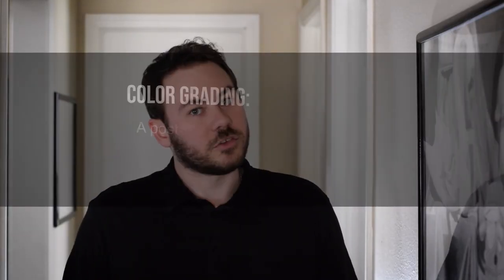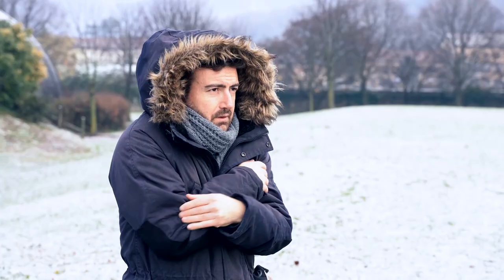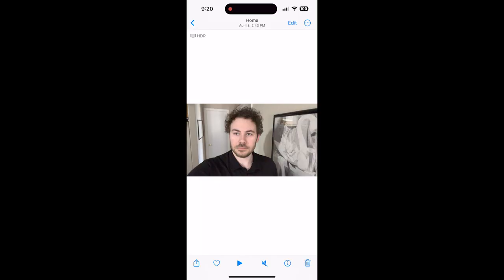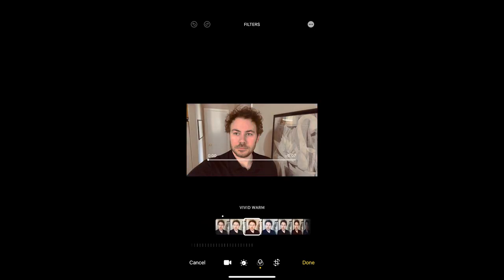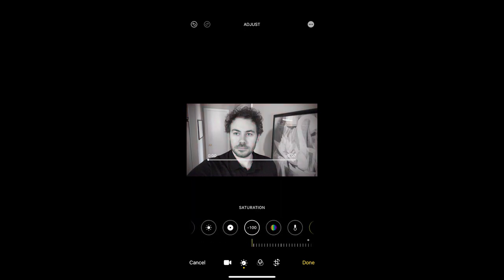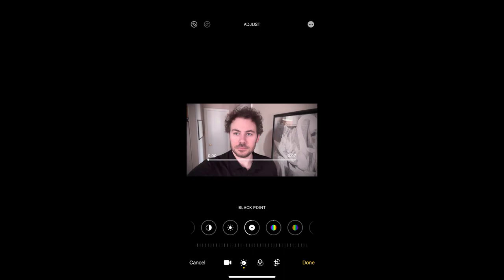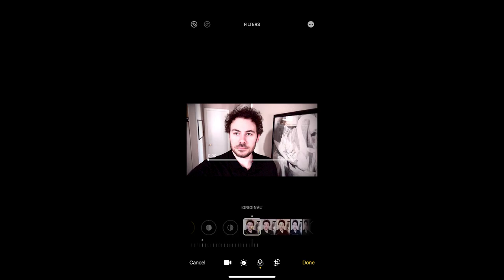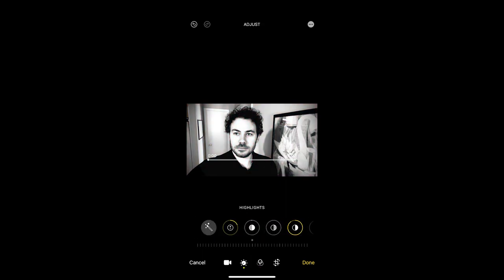05 Color Grading (Tips & Tricks for Video Editing)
Color grading can help you deepen your narrative. This is something that should be considered before you begin shooting your video.